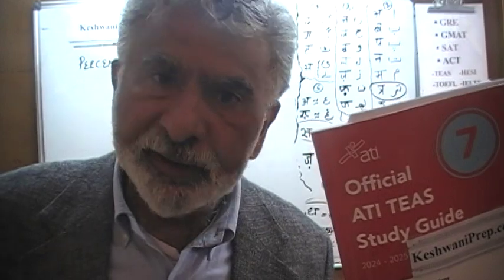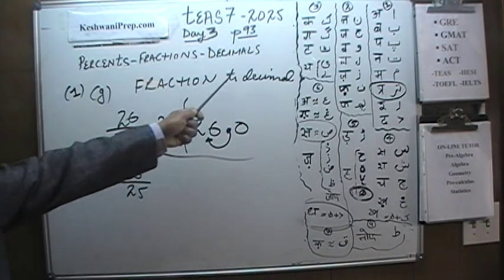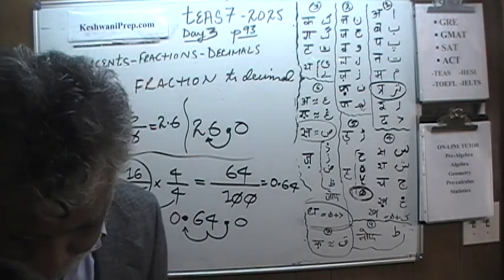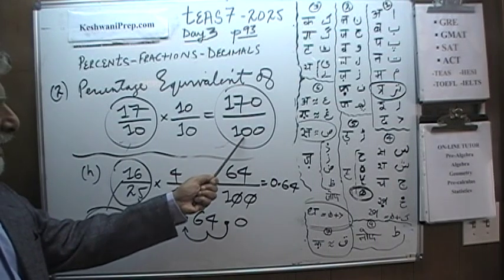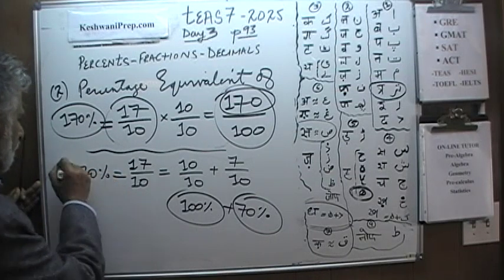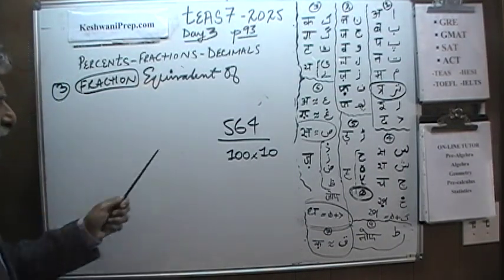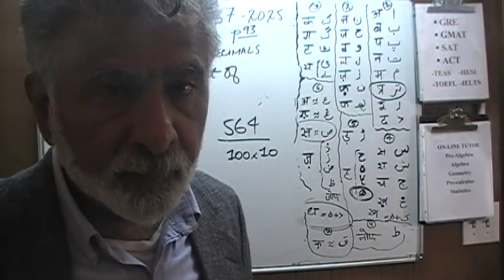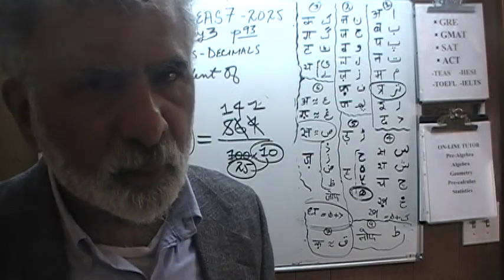3- TEAS 7 2025 p93 - Percents Fractions Decimals - Online Math Tutor - KeshwaniPrep.com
TEAS 7 Math p93 Day 3- Percents Fractions Decimals - Online Prep Tutor One-to-one - KeshwaniPrep.com